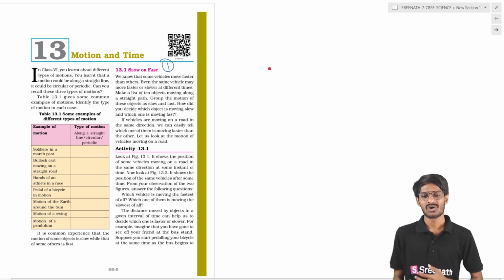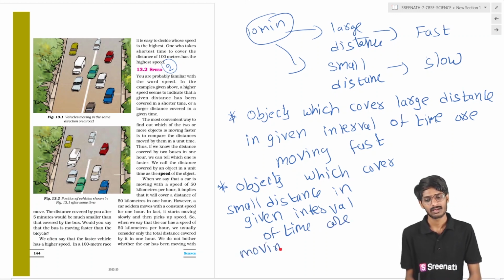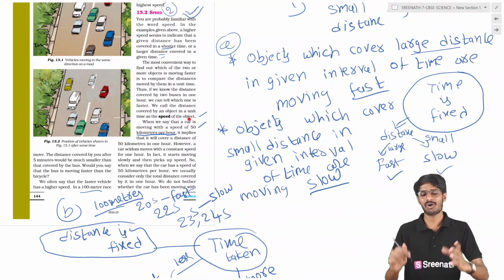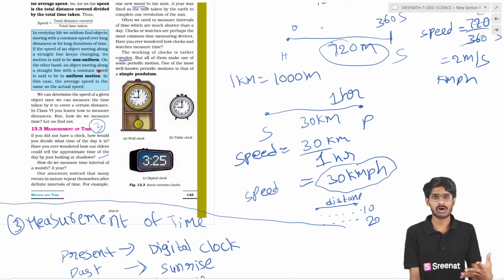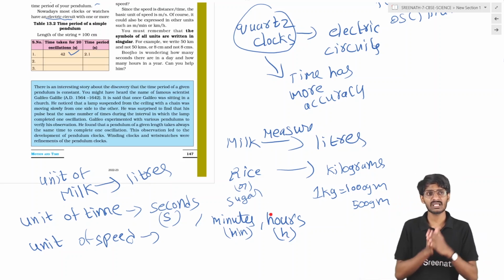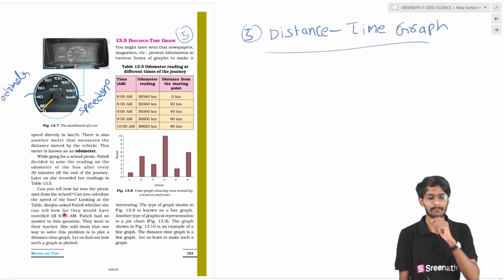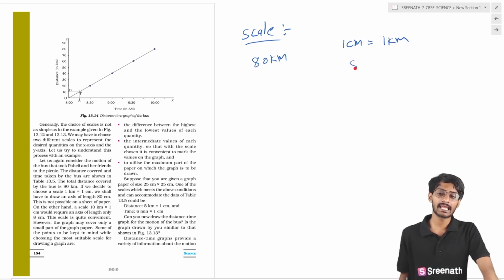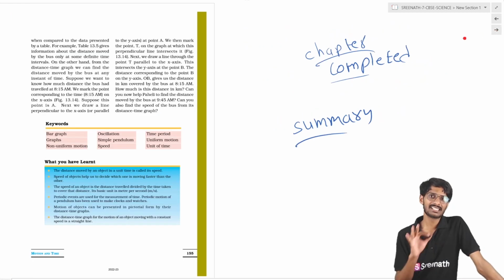Motion and Time - Full Chapter | CBSE Class 7 Science Chapter 13 | Sreenath Academy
Welcome to Sreenath Academy's comprehensive video on "Motion and Time - Full Chapter" for CBSE Class 7 Science. In this informative lesson, we delve into Chapter 13, where we explore the fascinating concepts of motion and time. Join us as we uncover topics such as types of motion, measurement of time, and the relationship between distance, time, and speed. Discover the principles that govern motion and learn how to calculate speed and time in various scenarios. This video is a valuable resource for students preparing for their CBSE exams. Enhance your understanding of motion and time and improve your knowledge of these fundamental concepts by watching now!

In this video:
✔️ Class: 7
✔️ Subject: Science
✔️ Chapter: 13
✔️ Chapter Name: Motion and Time (Full Chapter Explained in Detail)
✔️ Explained in: English